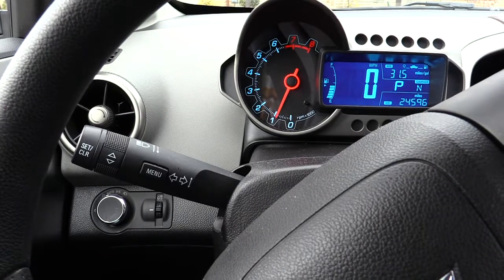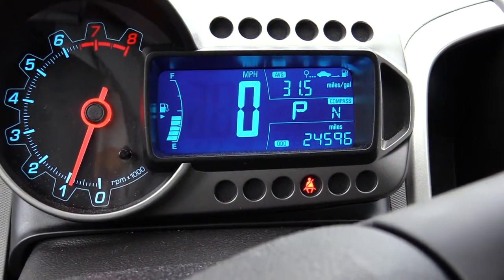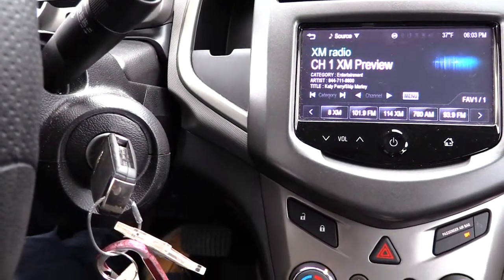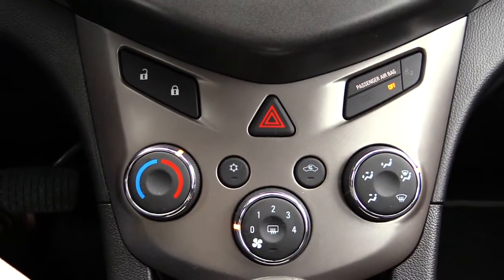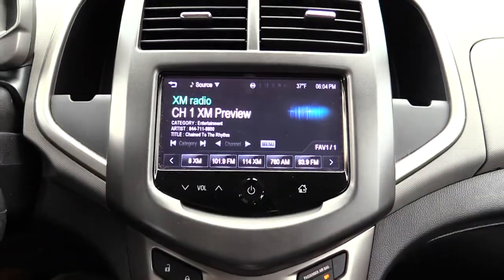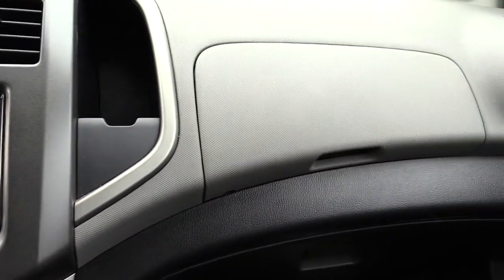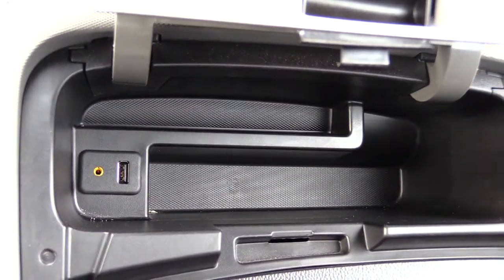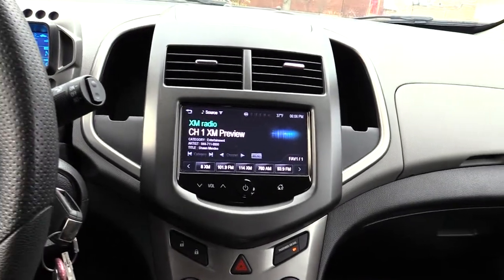2016 Chevy Sonic Dashboard look.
2016 Chevy Sonic Dashboard look.